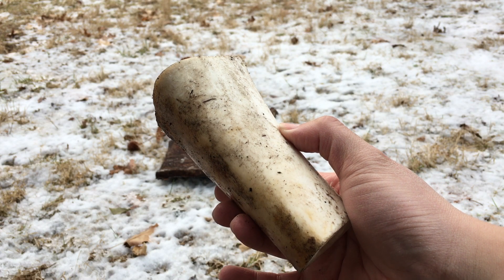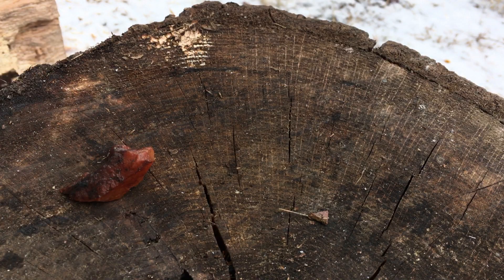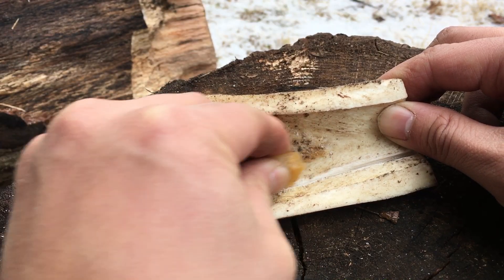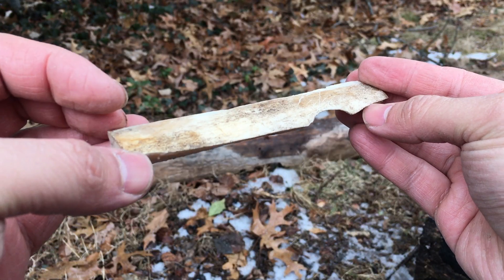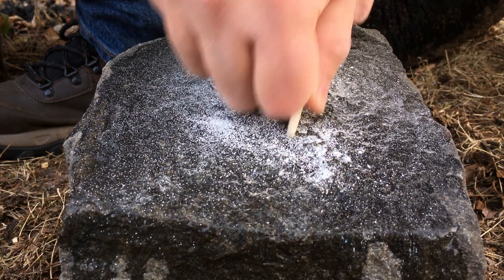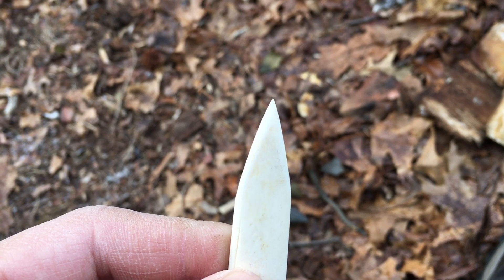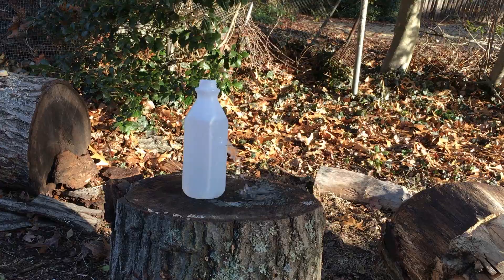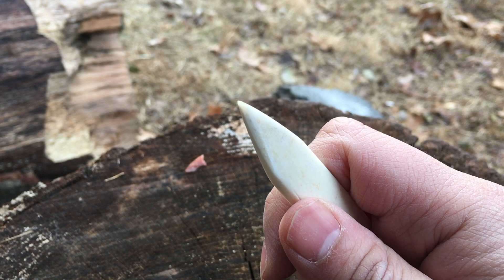Primitive Bone Awl: survivor from the stone age?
Today I'm making a bone awl using only primitive stone age techniques.

First I placed a large cow bone on an anvil stone, then using a hammer stone the bone was broken into 2 pieces, one of these pieces will become the awl.  Then using a hammer stone, I struck a number of sharp flakes from a large piece of quarzite, a common stone that I have found almost everywhere.

Now the hard part begins, using these flakes, I scored deep grooves along both sides of the bone.  This is a labor intensive process that took me an hour.  Eventually, the scoring was done and a few light taps with a hammer stone separated the blank from the rest of the bone.

the next steps is to abraid this blank against a grinding stone.  This stage is also labor intensive, taking half an hour, but eventually I had the basic shape of the awl.  The final stage is to polish the awl using a conk fungus, making the tip as fine and as smooth as possible.

Here is the finished product, so how well does it work?

The bone awl punched clean holes through leather.
It can be used as a pressure flaking tool to make arrow heads
It's also great for stabbing random objects.

The bone awl is a very practical wilderness surival tool that can be made from common materials.  This tool is at least 30,000 years old, it's one of the key technologies that allowed humans to colonize the northern hemisphere.  What is intriguing to me is the how long the bone awl was used.  Contemporary technologies to the bone awl such as stone celts, bow drills, and the atlatl dissapeared from common usage thousands of years ago, yet the bone awl due to a combination of low cost and high utility remained in wide spread use in Eurasia up to the beginning of the industrial revolution.